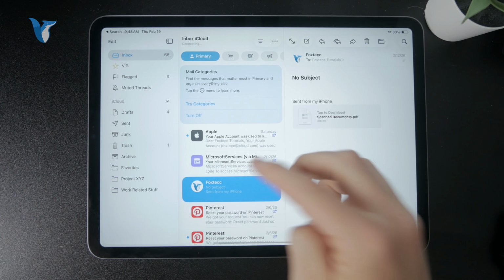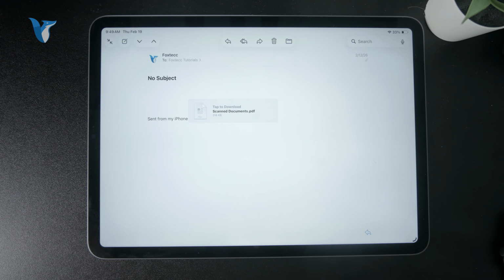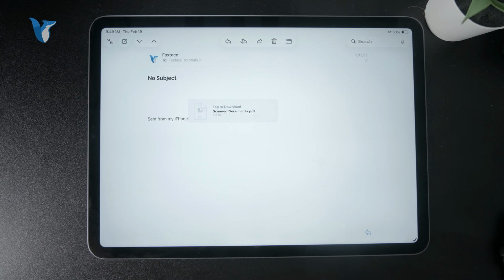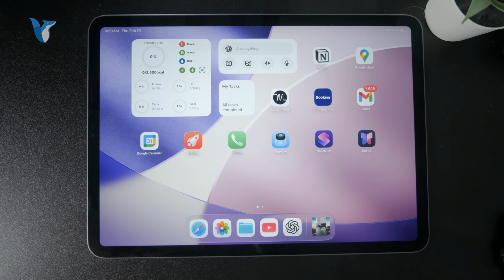How to Save Email Attachments on iPad (tutorial)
Want to save email attachments on your iPad? In this video, I show you how to download and store files from your emails to the Files app or Photos step by step.